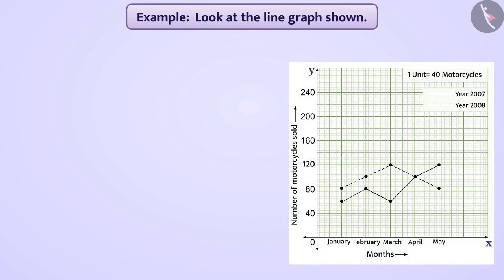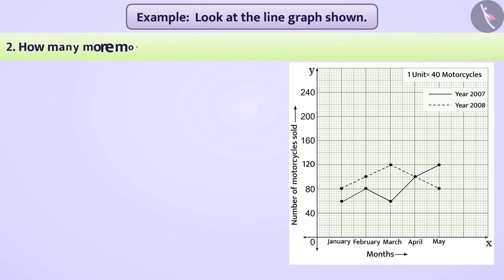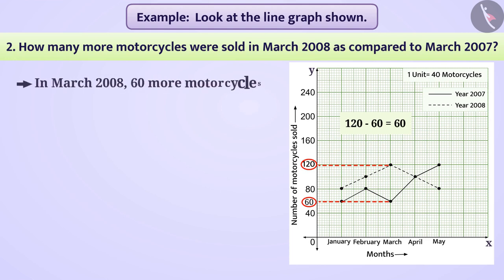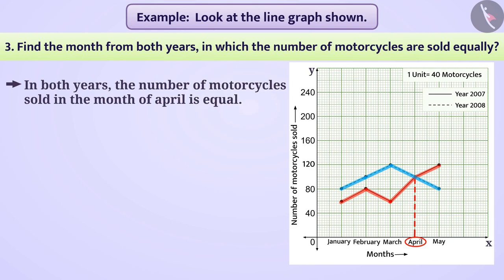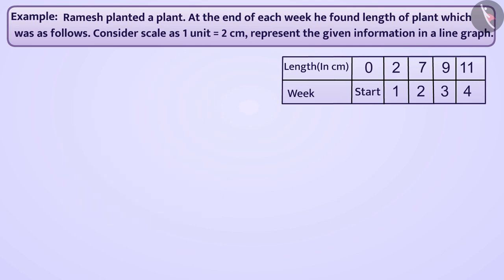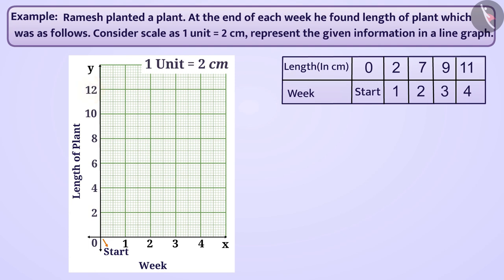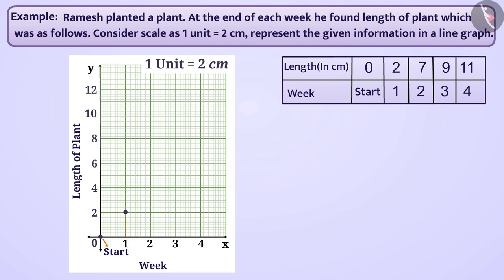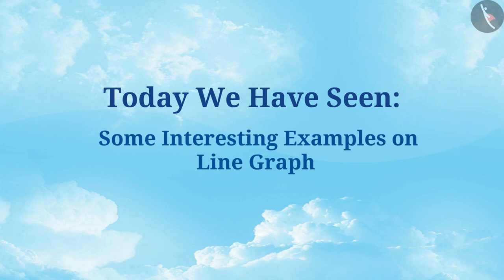A Line Graph | Part 2/3 | English | Class 8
A Line Graph | Part 2/3 | English | Class 8 | NCERT

Linegraph | Data handling | Grade 8 | NCERT | Introduction to Graphs

Welcome to part 2 of Linegraph. In this video, we will discuss various examples of Linegraph.